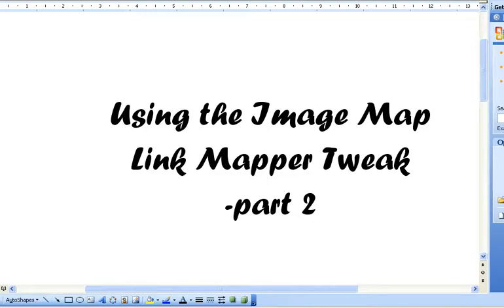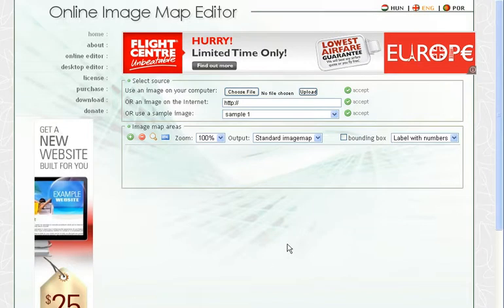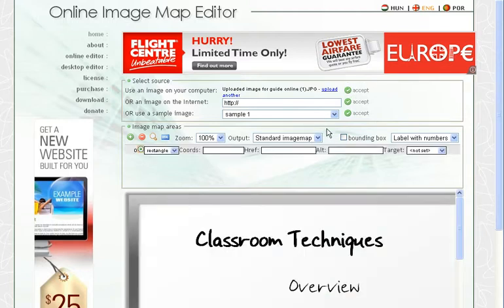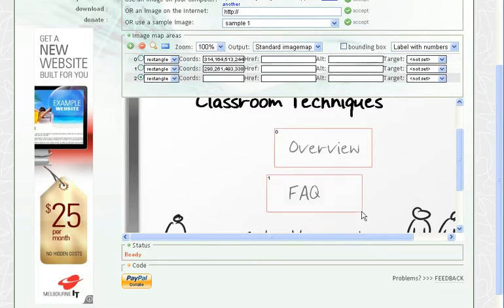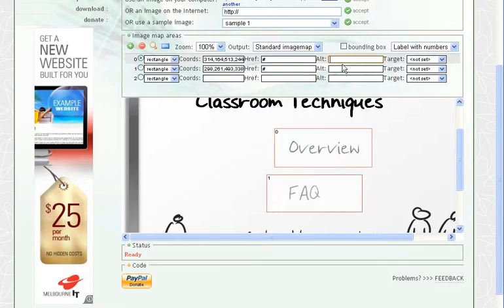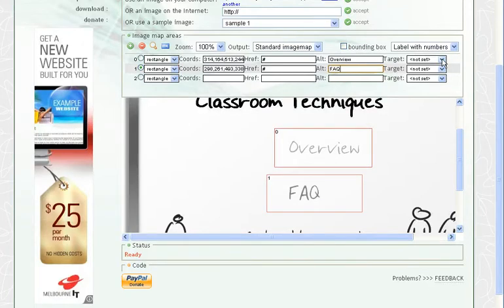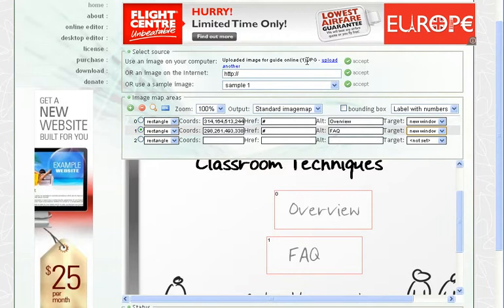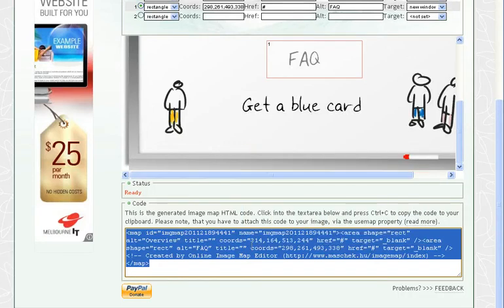Image Maps with Blackboard Tweaks Part 2 / 4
Part 2: Creating the HTML for image maps. This video uses a free tool available

Thanks to Erin O'Connor, Queensland University of Technology for the video. This Tweak is good for creating image maps in Blackboard which will copy safely.